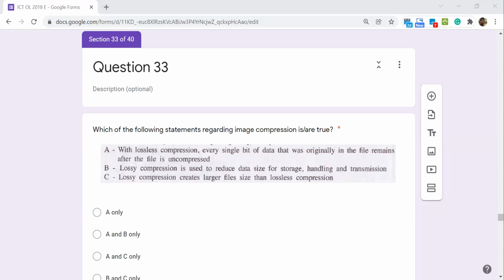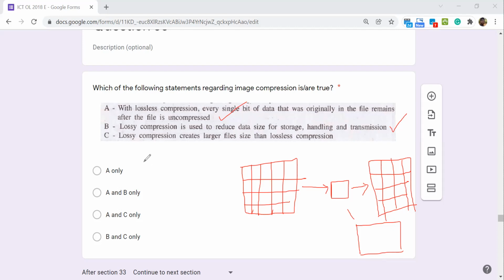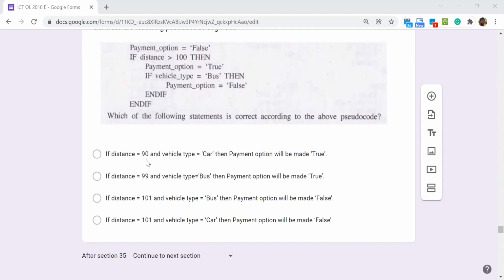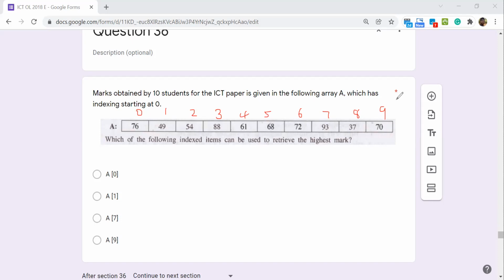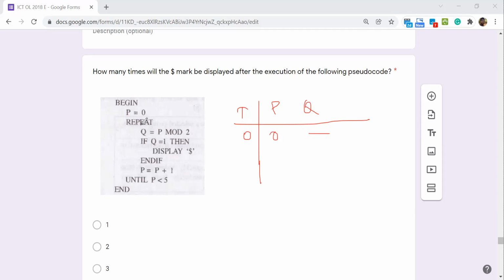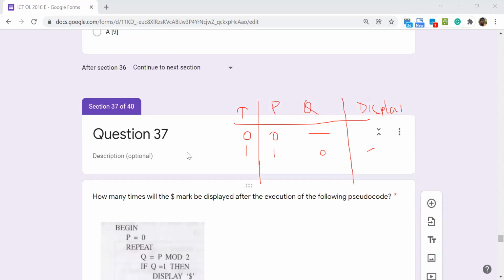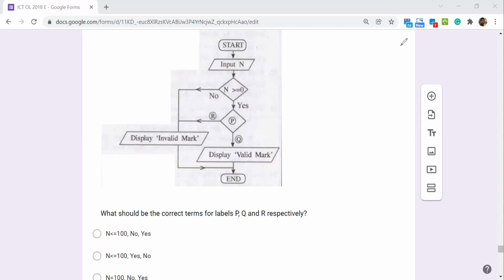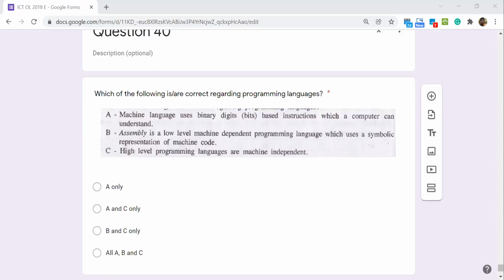OL 2021 ICT Sinhala S43 OL 2016 Paper Discussion : 2022-01-01